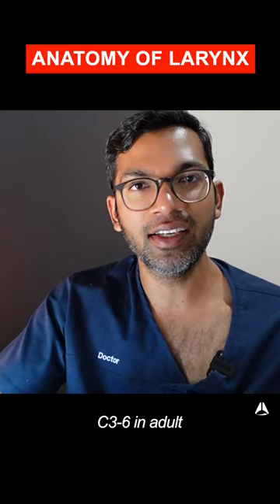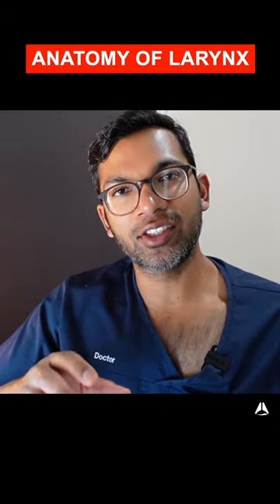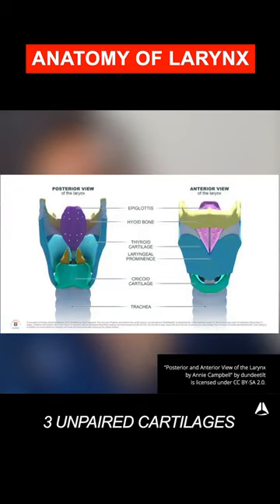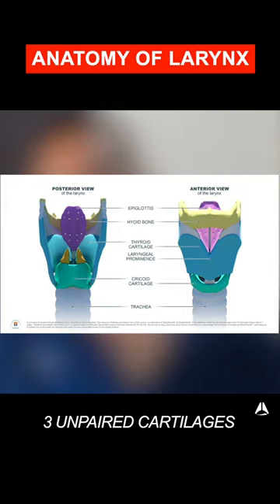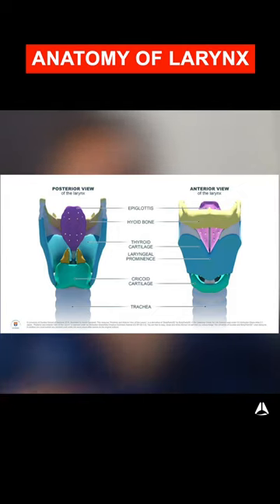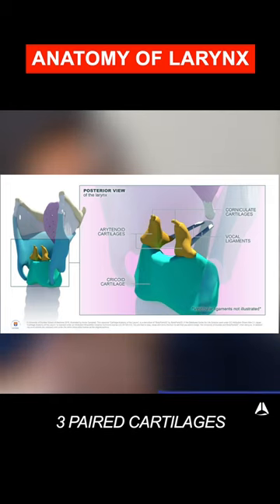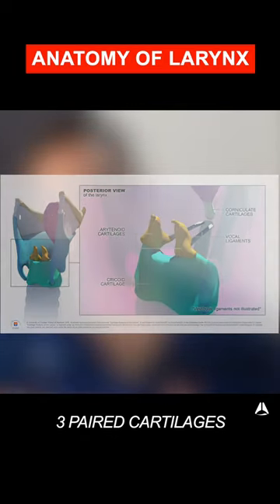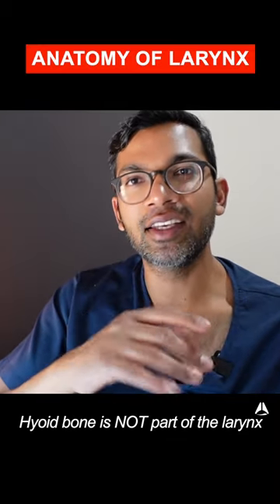The Anatomy of the Larynx